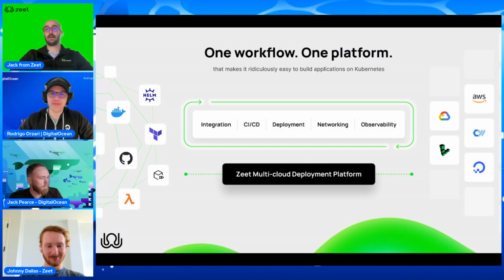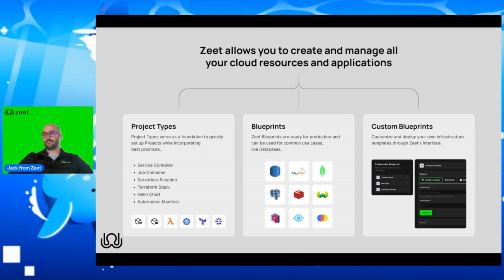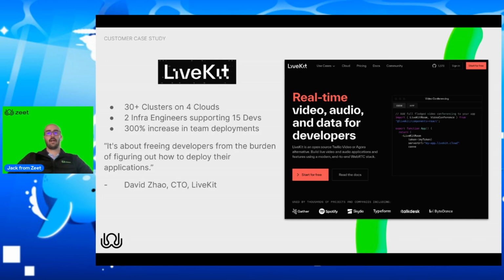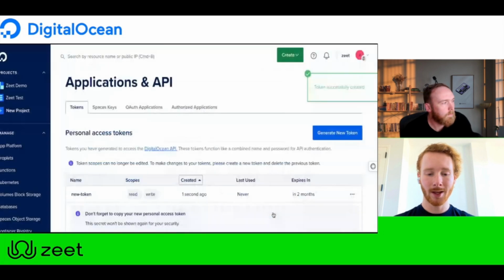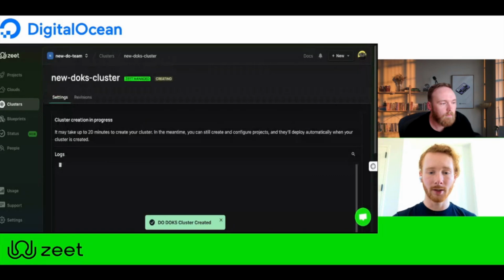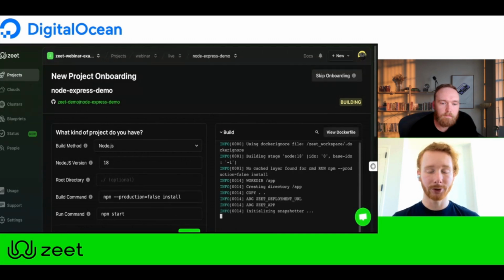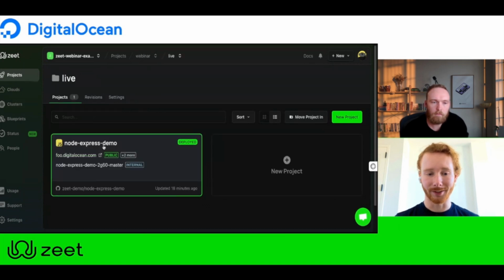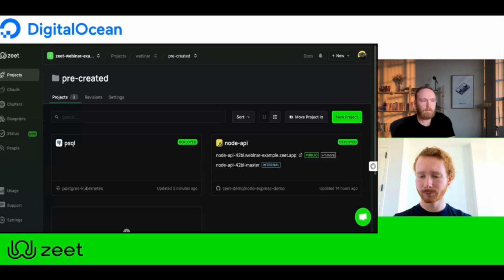Kubernetes Deployment with Zeet & DigitalOcean: Simplifying Application Hosting and Scaling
Discover how Zeet and DigitalOcean help developers build, deploy, and scale applications easily. Johnny Dallas, CEO and Founder of Zeet, and Jack Pearce, Solutions Architect at DigitalOcean, discuss and demo how Zeet's cutting-edge platform seamlessly integrates with DigitalOcean's Managed Kubernetes (DOKS), offering developers simplicity and efficiency in deploying containerized applications.

Key topics:
- Harnessing the power of Zeet's CI/CD & Deployment platform for streamlined Kubernetes deployment
- Simplifying application hosting and scaling with DigitalOcean's Managed Kubernetes (DOKS)
- Real-world use case demonstrating the integration between Zeet and DigitalOcean
- Leveraging DigitalOcean's comprehensive suite of services for enhanced application performance and reliability
- Best practices for optimizing your application workflows

Whether you're a seasoned developer or just starting with Kubernetes, this webinar offers insights and strategies for unlocking your applications' full potential.

If you haven't done so, create your DigitalOcean account and sign up for Zeet.